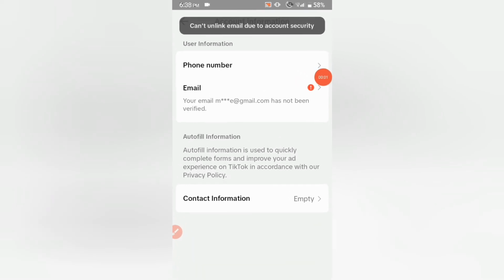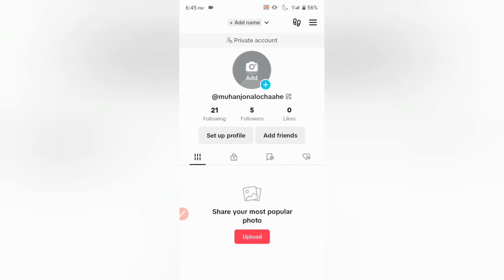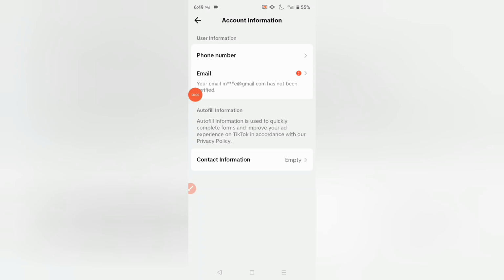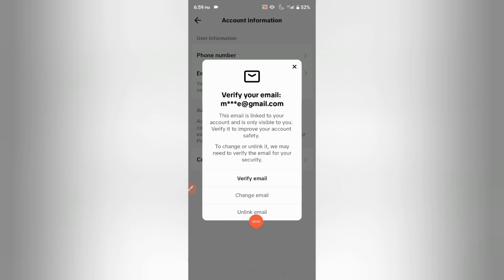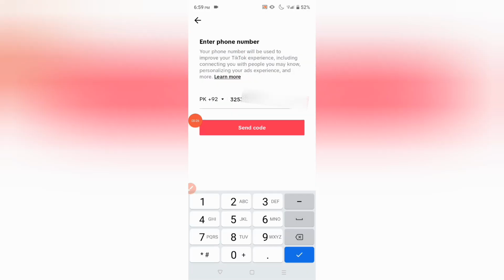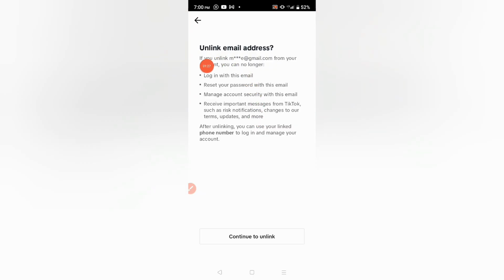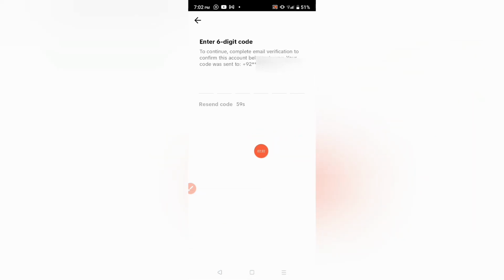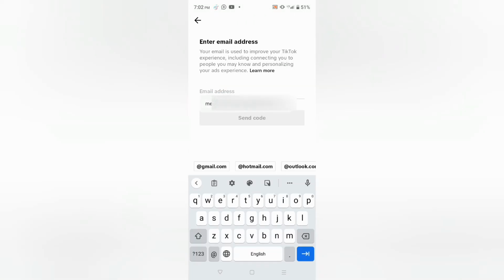can't unlink email due to account security TikTok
Download Earning App and Earn 50$ Daily money online

Your query

1. Can't unlink email due to account security tiktok
2. Can't unlink email due to account security
3. TikTok can't unlink email due to account security
4. How to Fix can't unlink email in TikTok account
5. can't unlink email due to account security tiktok
6. can't unlink email tiktok
7. can't unlink email due to account security
8. tiktok can't unlink email due to account security
9. how to unlink email in tiktok
10. why can't i unlink my email on tiktok
11. how to unlink your tiktok email
12. How to solve unlink email from tiktok